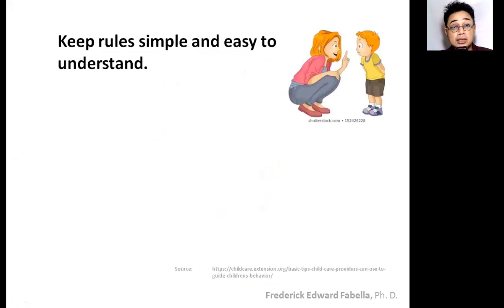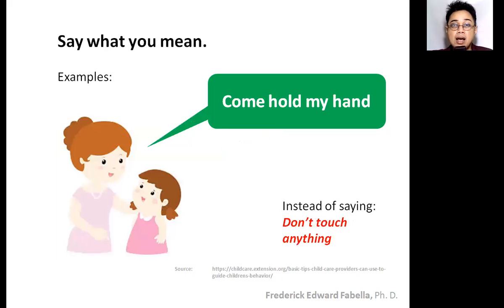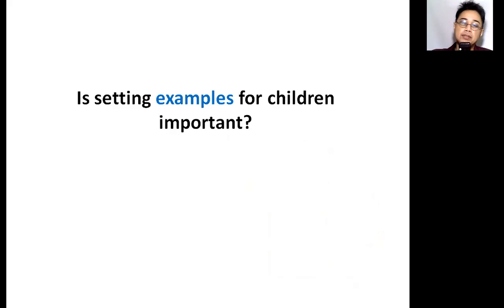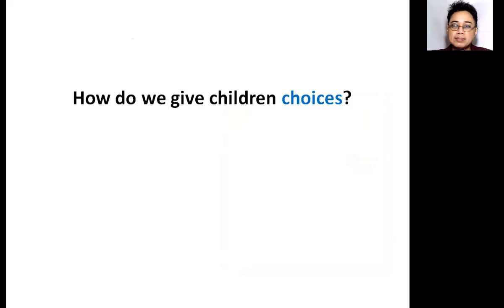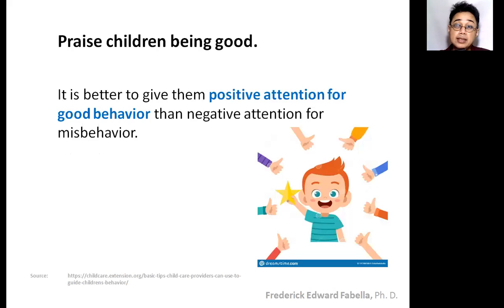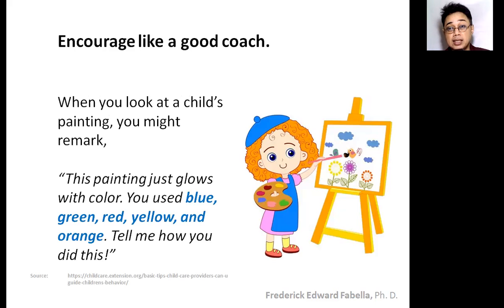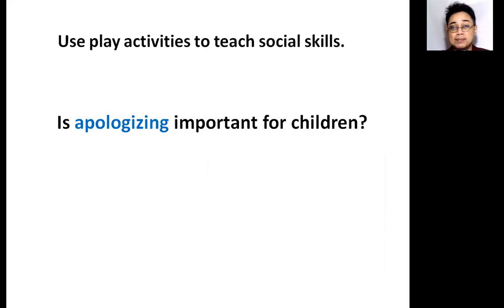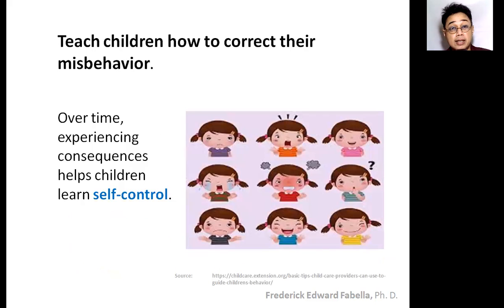Lecture on Behavior Management for Children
An academic lecture on Behavior Management for Children by Frederick Edward Fabella, Ph. D.